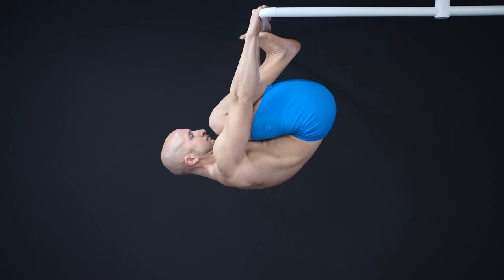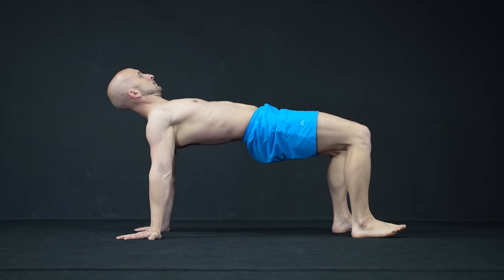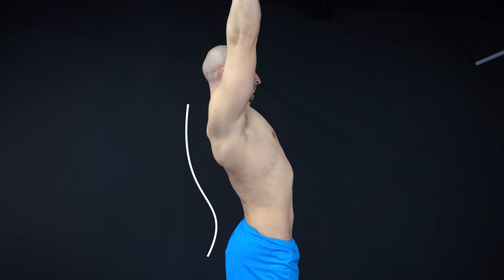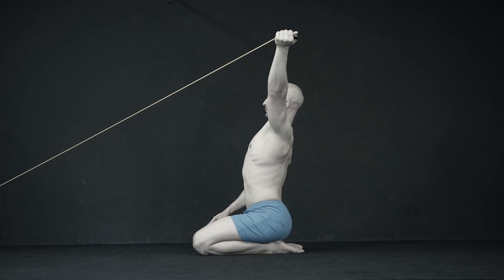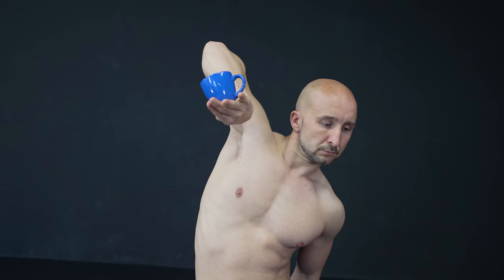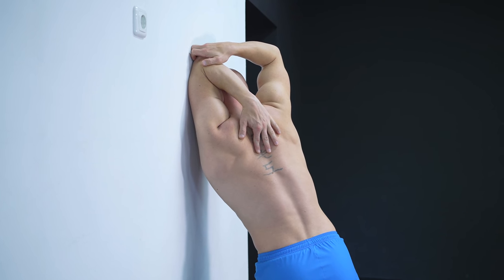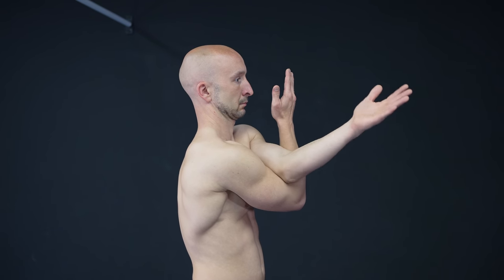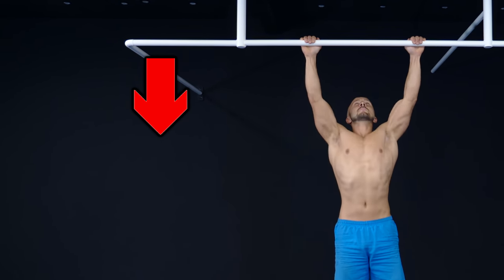Please Help! I F*cked Up My Shoulders...